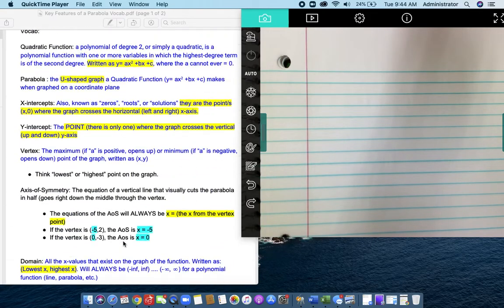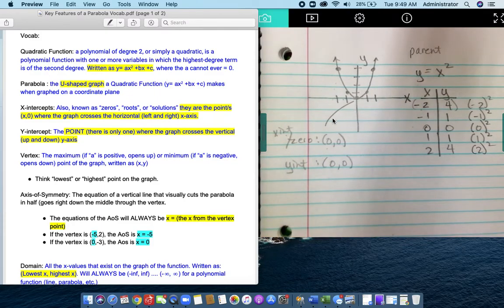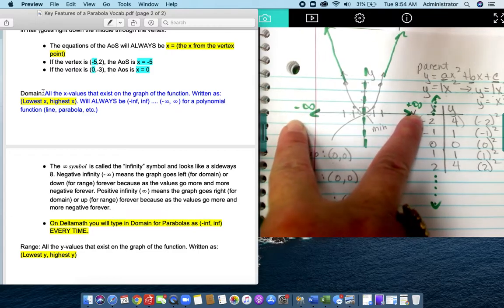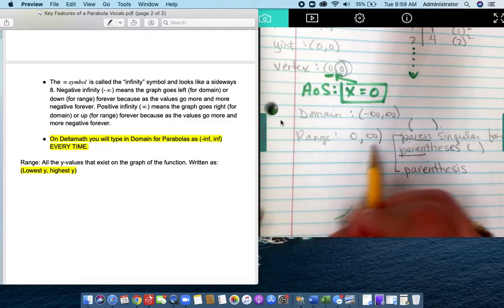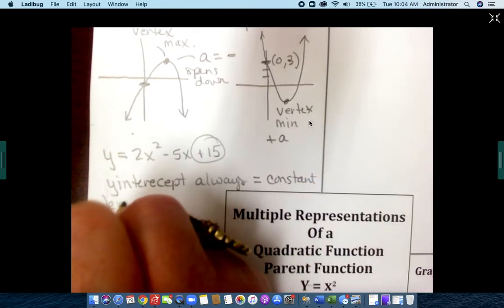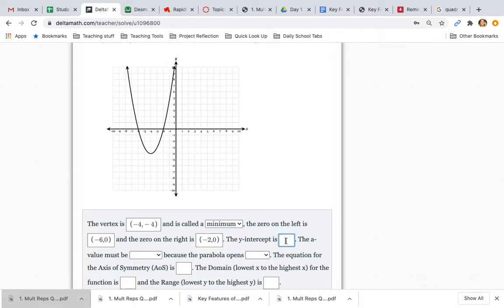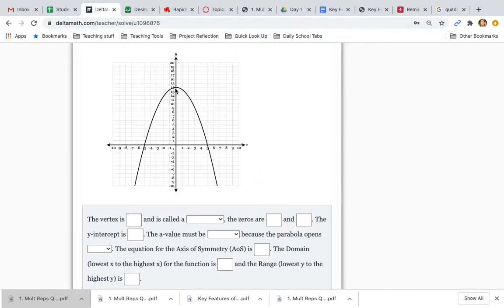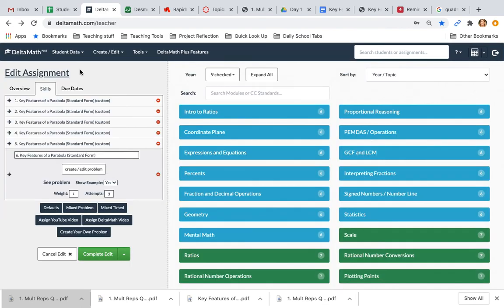Key Features of a Quadratic Function